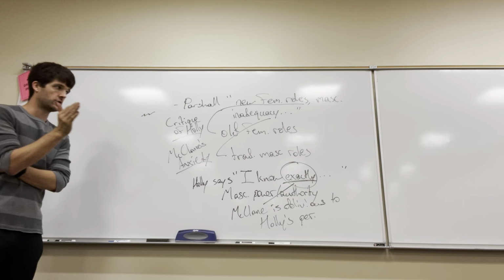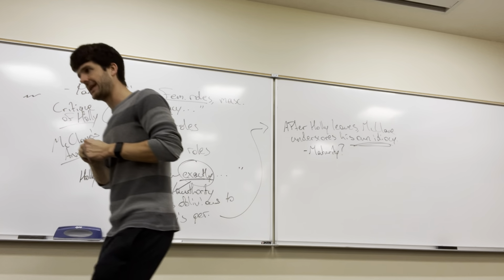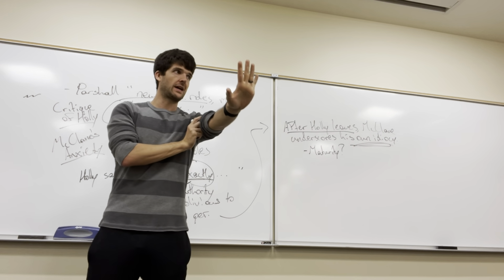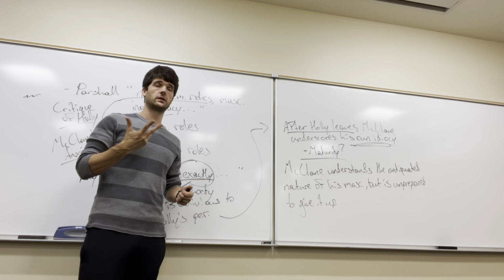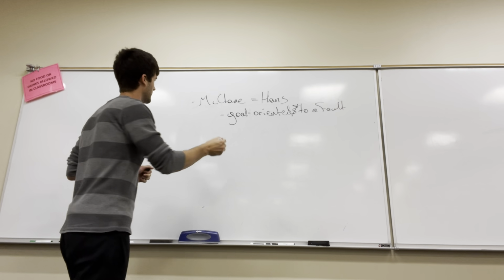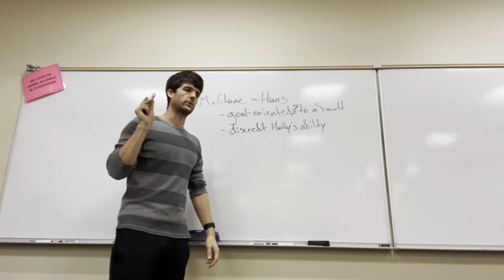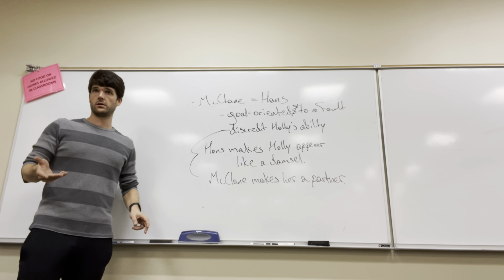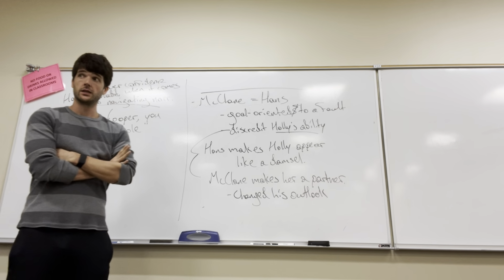10/27/21 (1102) - Bibs & Argument